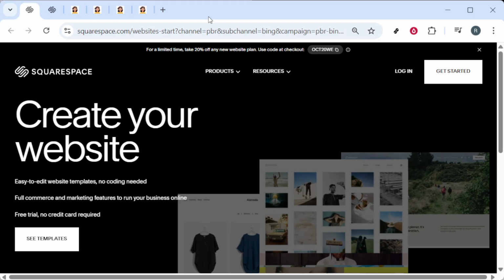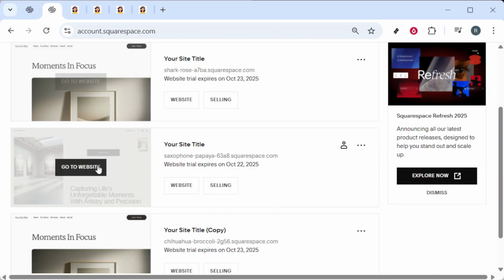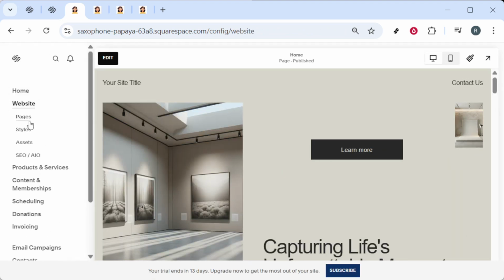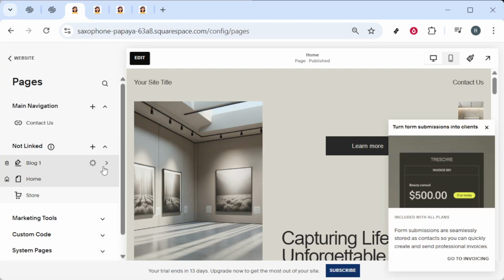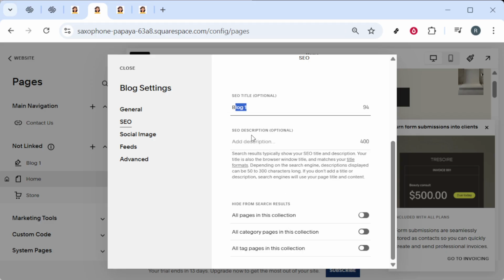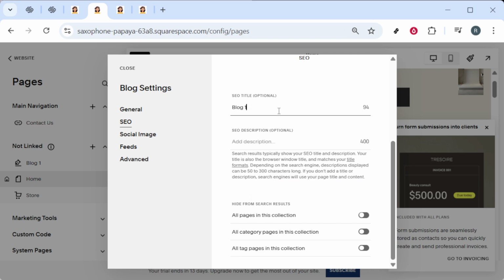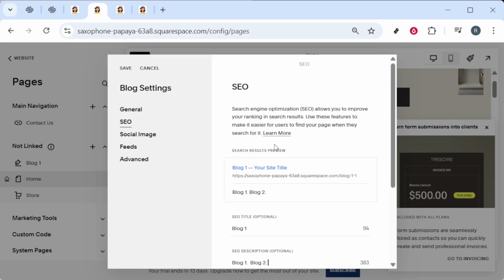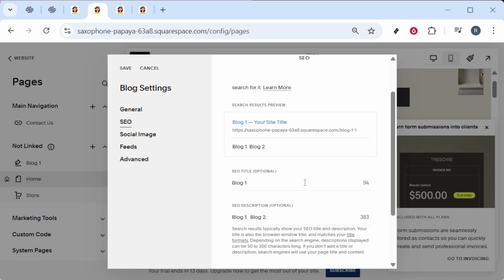How to Add Keywords to Squarespace in 2025 | Easy Steps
Boost your website’s SEO! 🔍 This 2025 guide explains how to add keywords, meta titles, and descriptions to Squarespace pages. Rank higher and attract more visitors effortlessly.

🔑 Add meta keywords
📄 Improve page SEO
📈 Increase organic traffic
💻 Simple optimization tips